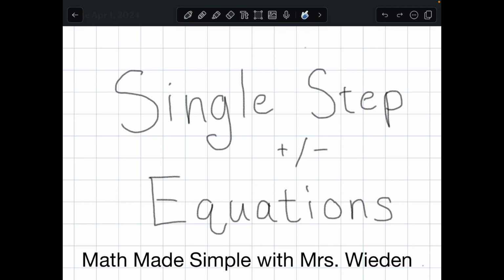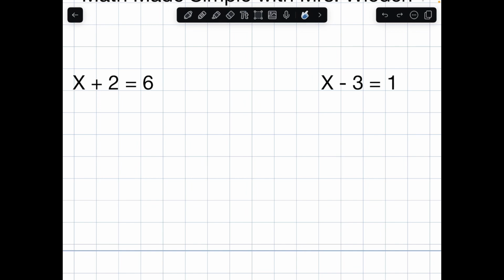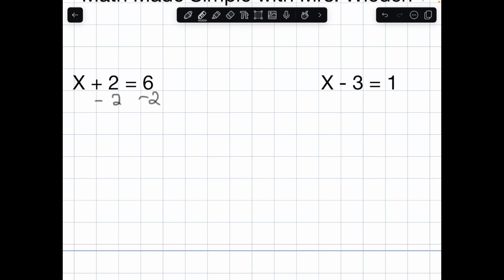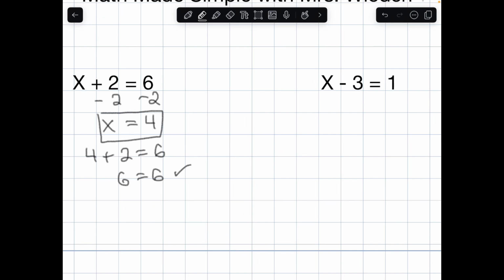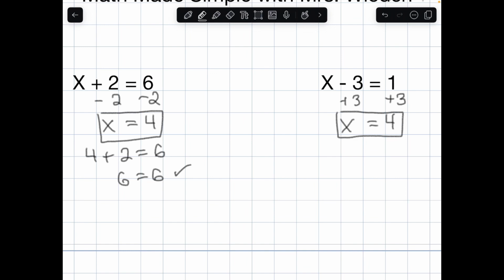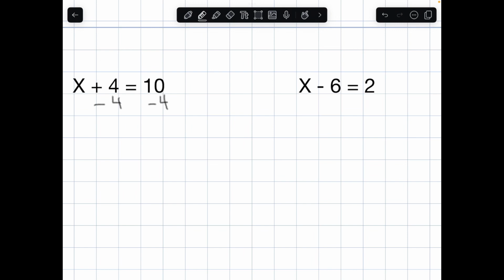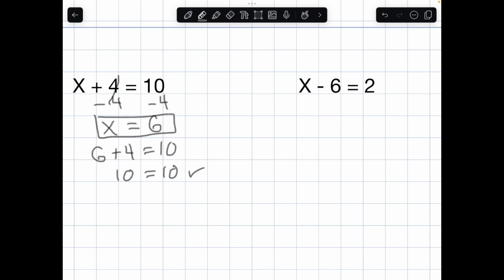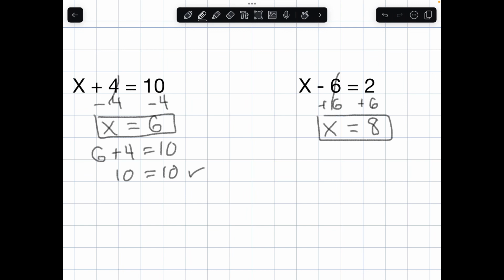Solving Single Step Algebra Equations using Addition or Subtraction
This video is a step by step guide on how to solve single step Algebra equations using addition or subtraction.